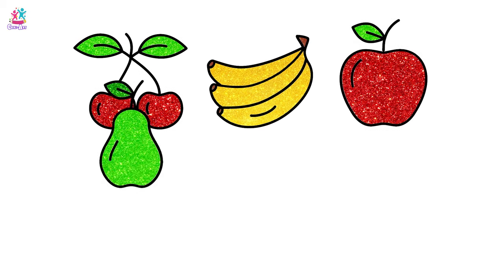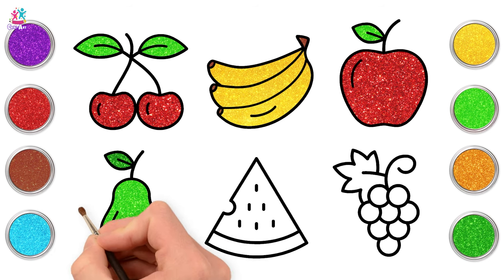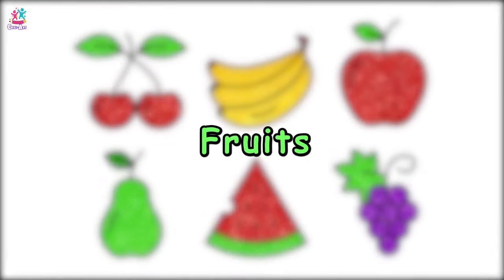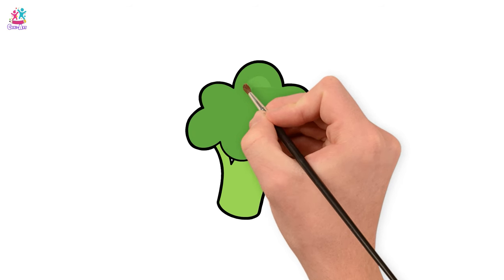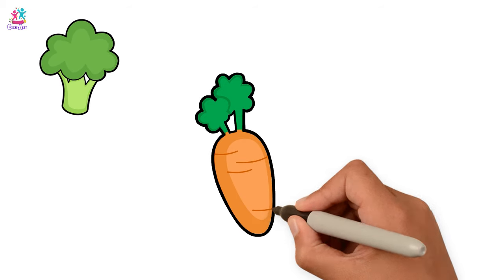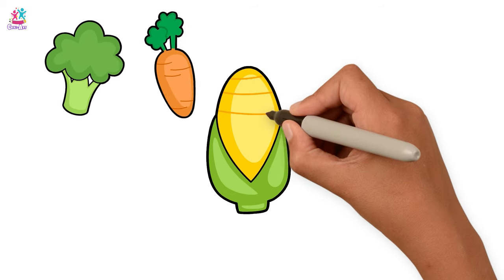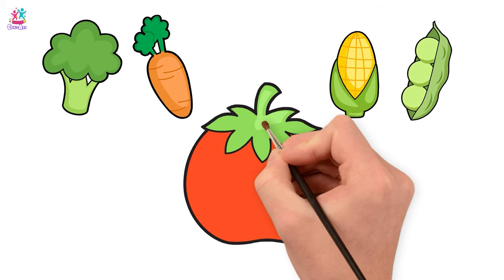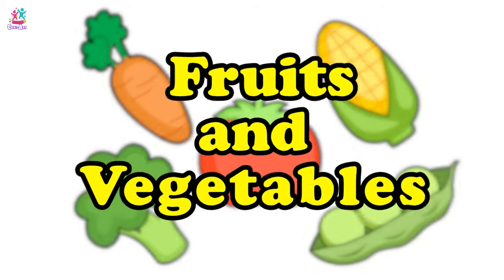Healthy Fruits Drawing, Painting and Coloring for Kids & Toddlers | Learn How to Draw | Chiki Art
You can learn about fruits and colors while drawing and painting. I love eating healthy fruits and I love drawing fruits too. I'm drawing a cherry, a banana, an apple, a pear, a watermelon and grapes in this video. Please try to draw and paint these fresh and yummy fruits with me... Kids, Let's learn how to draw and Don't forget to add your own details.
learning videos.